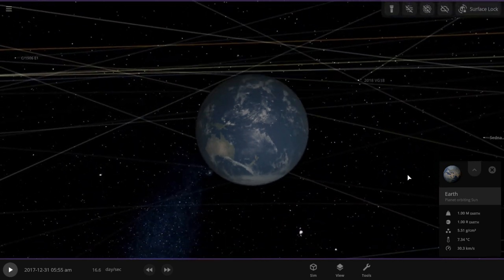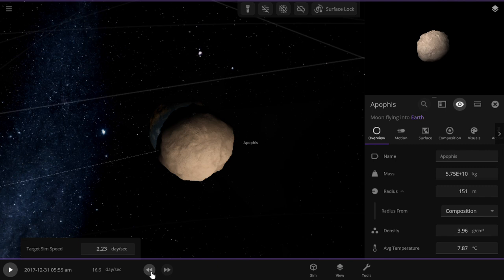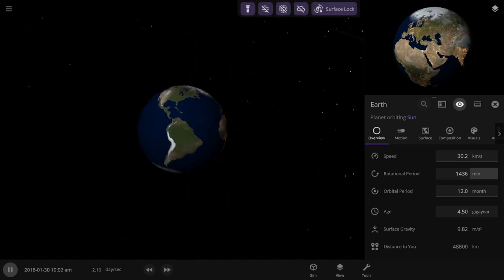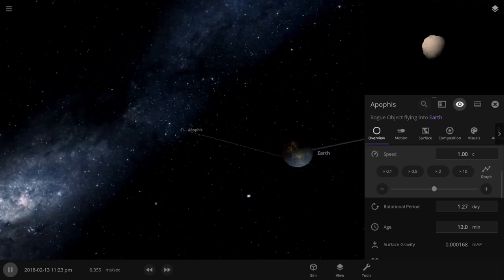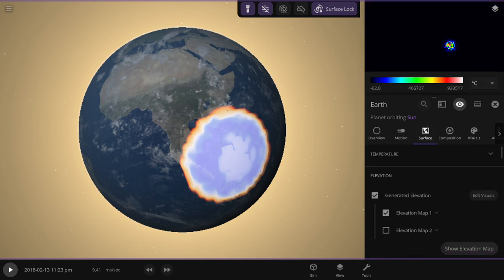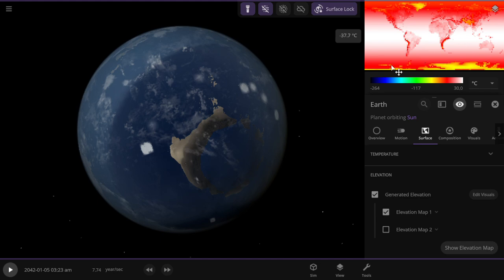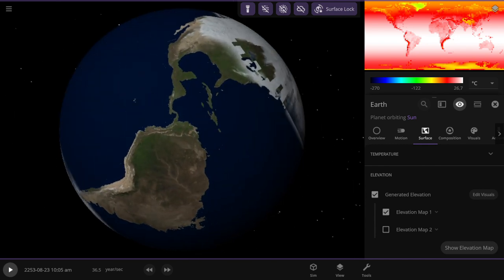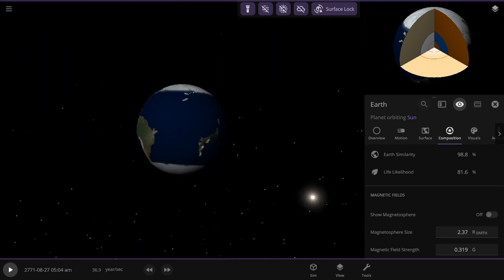How Dangerous Is Apophis?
Apophis is quite tiny at 390 meters in diameter